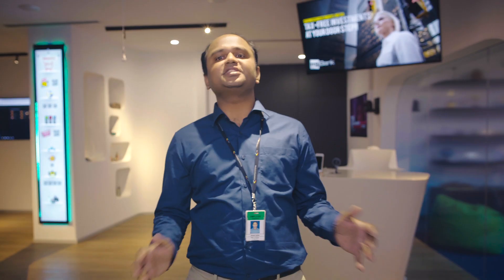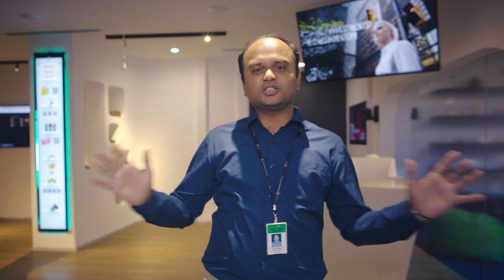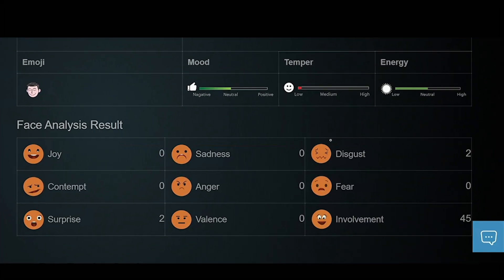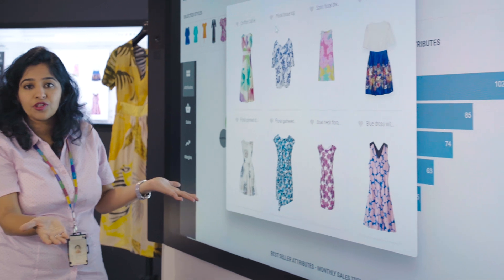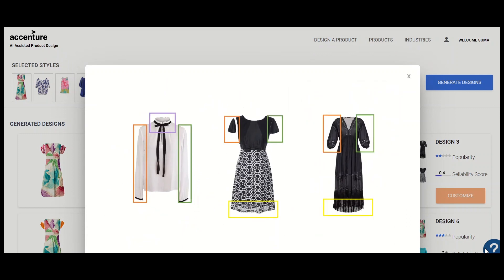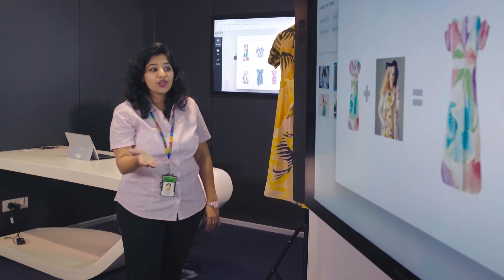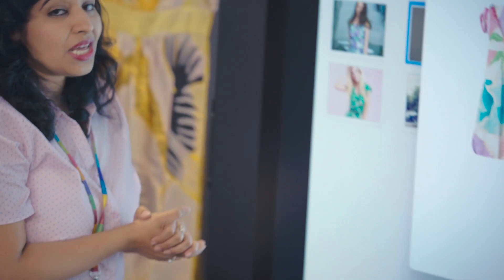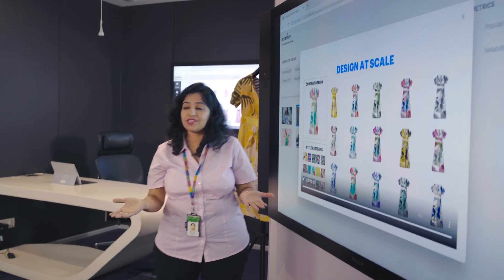Inside Accenture Labs: fostering technology innovation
Take an office tour of Accenture Labs in Bangalore, India, and learn how our employees innovate with cutting-edge technologies to redefine the future of business transformation. Learn more about how Accenture uncovers new ways to help companies do things differently

Work at the heart of change. Explore Accenture careers.